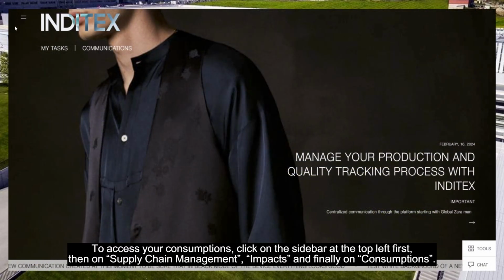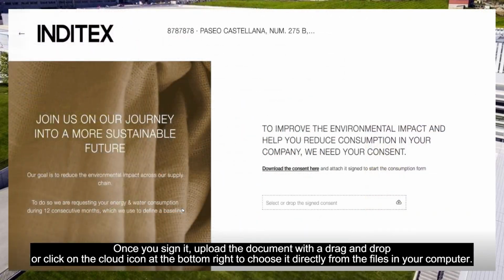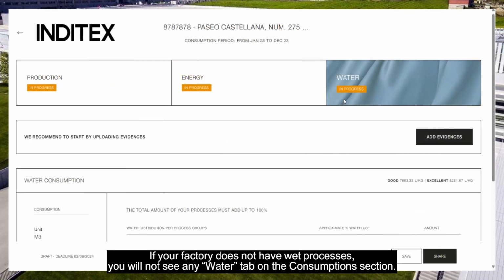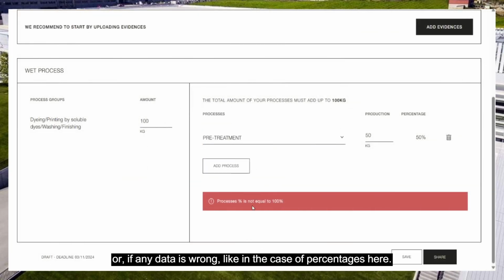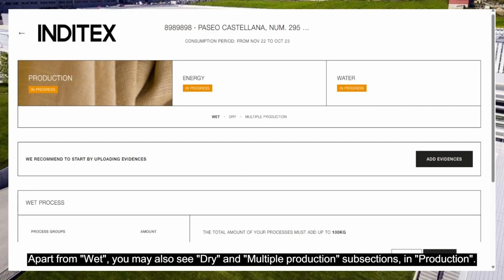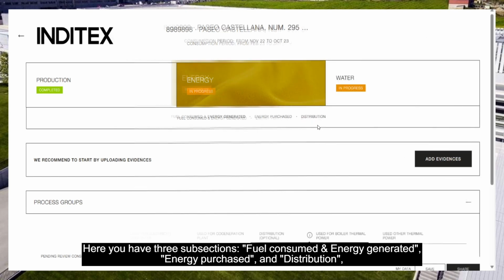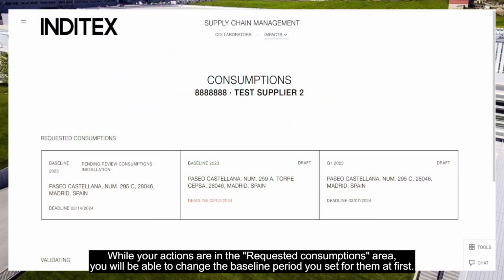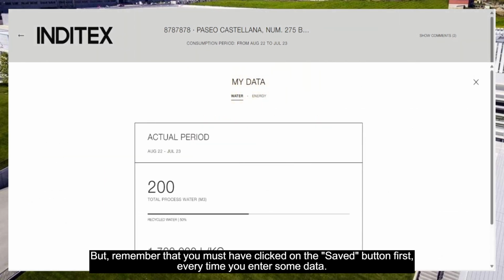Training Step-2,Supply Chain Management Consumptions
SH life style
Step-2" Supply Chain Management   Consumptions
Incase of  buyers will be notified if any changes occur according to the query.
training video
SH life style